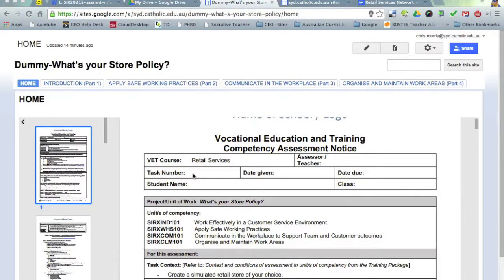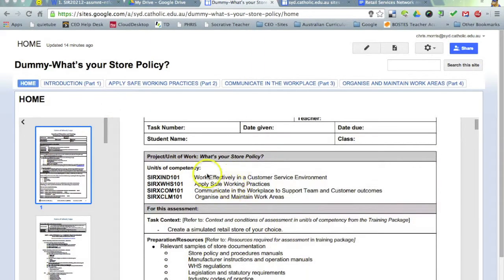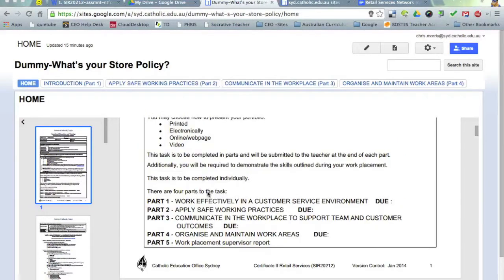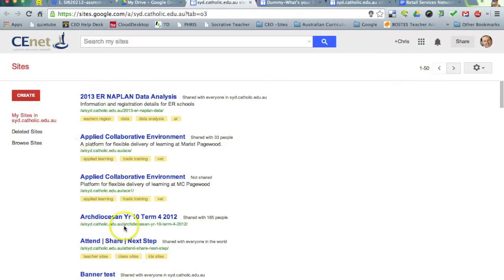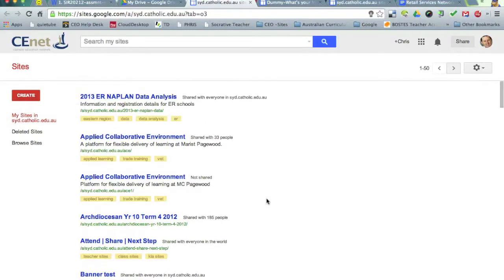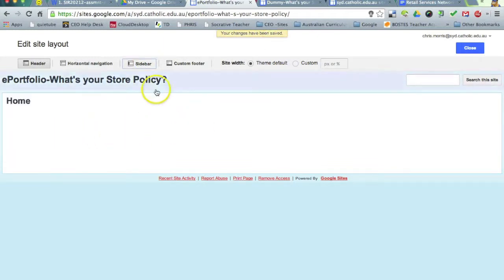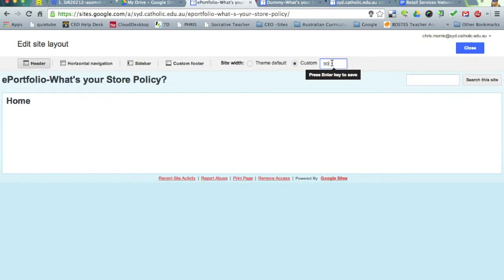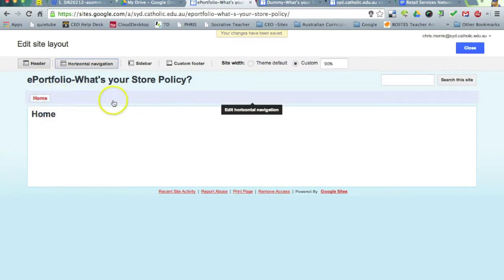Google Sites to develop an ePortfolio in VET Episode 1